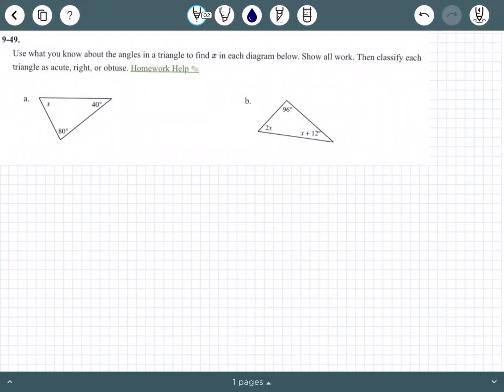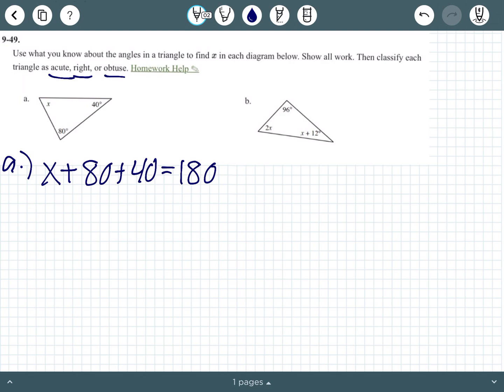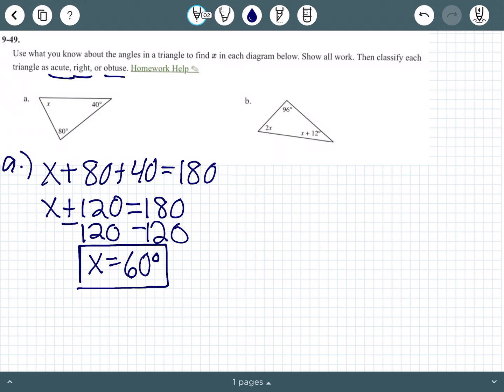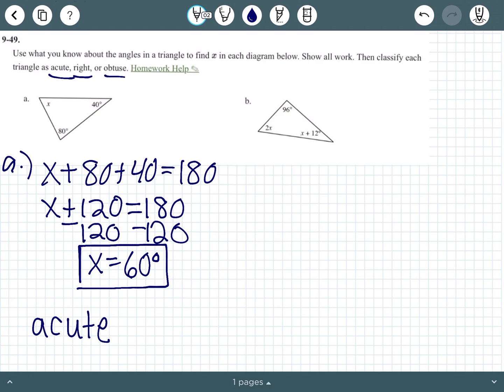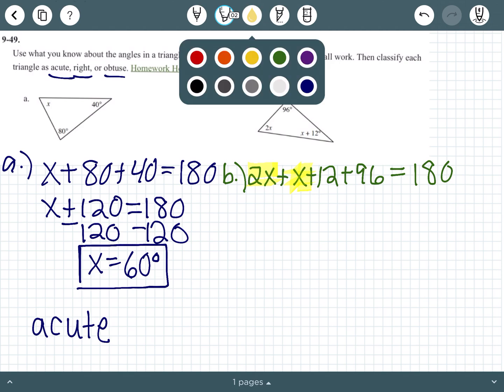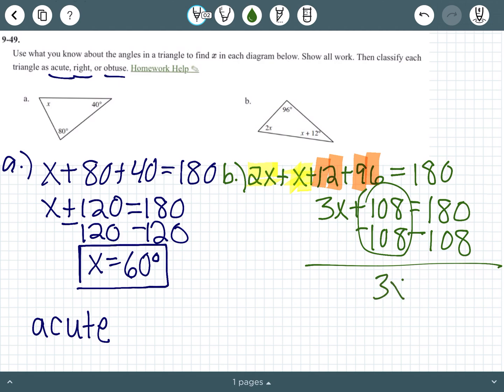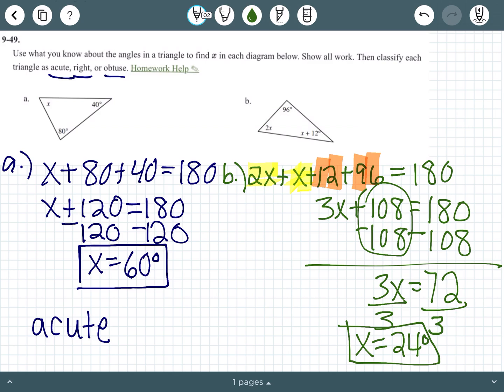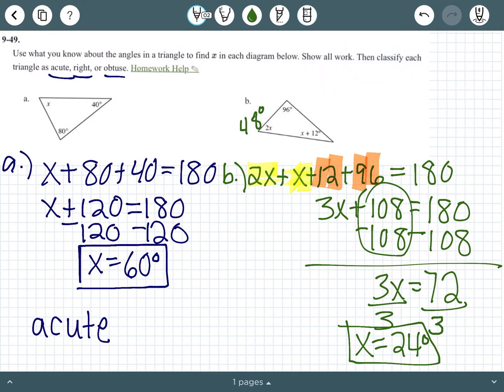CPM Math 8 Problem 9-49